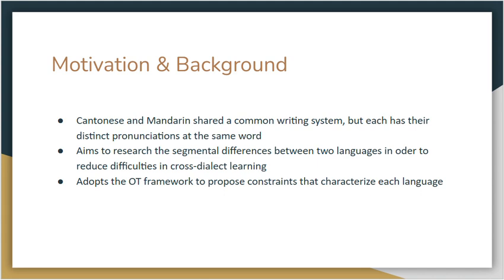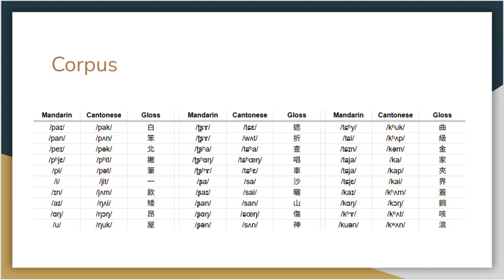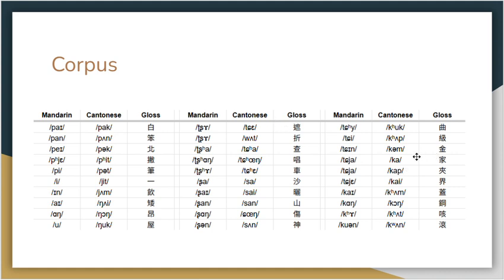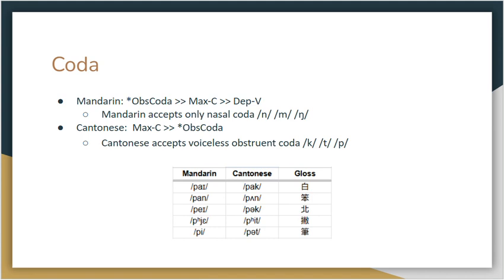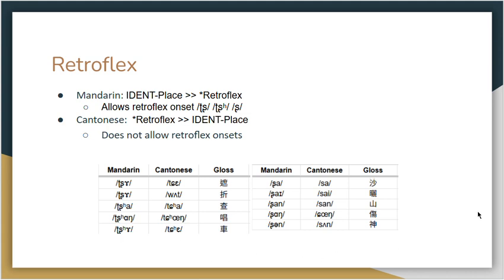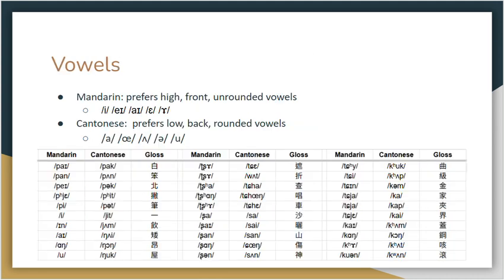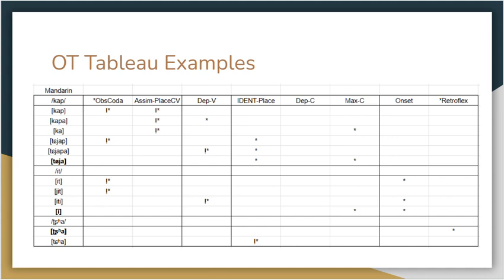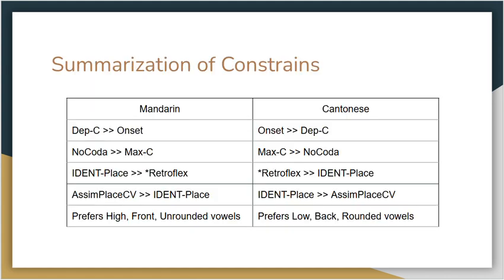胡景竑 Final Squib Presentation